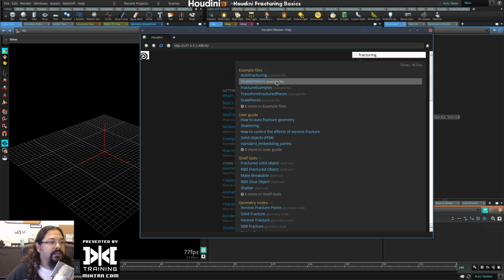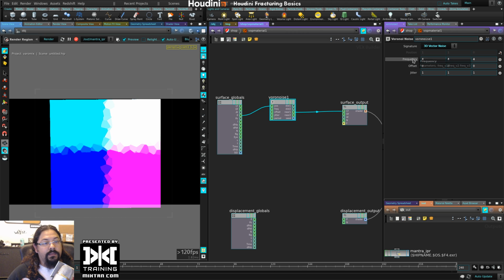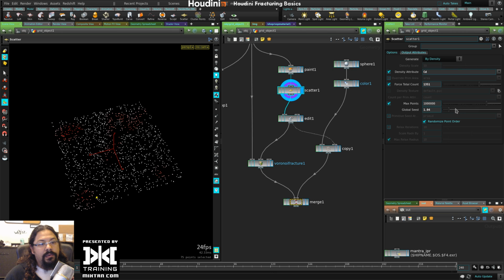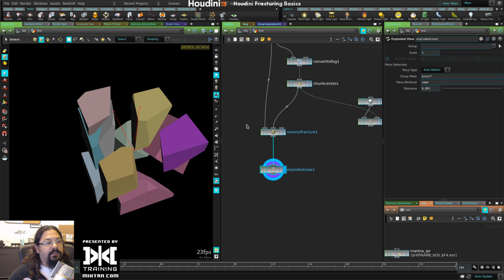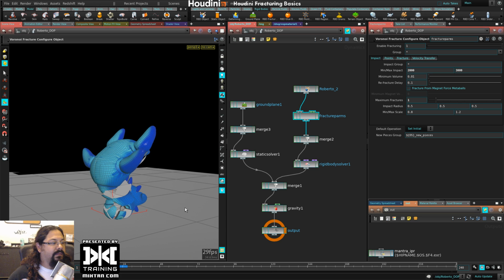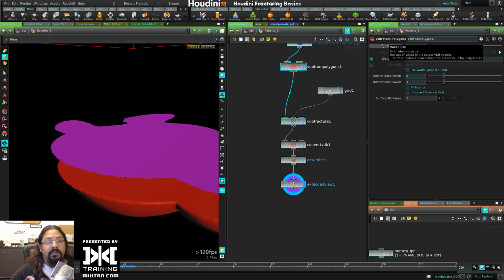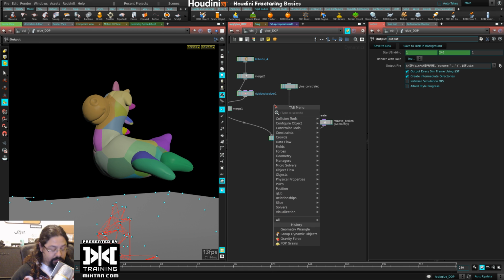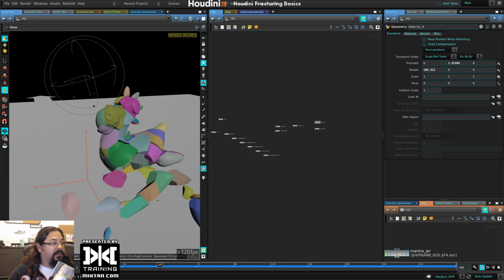LearnDay - Houdini Fracturing Basics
Today we learn the basics of Fracturing Geometry for different uses.